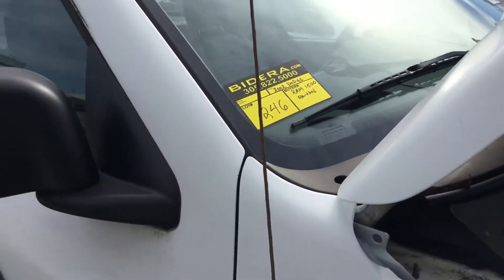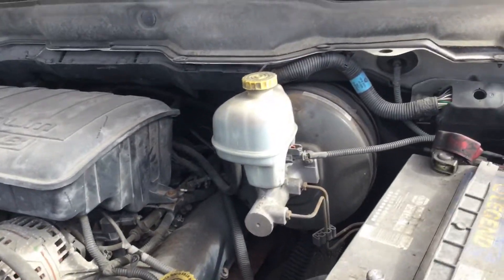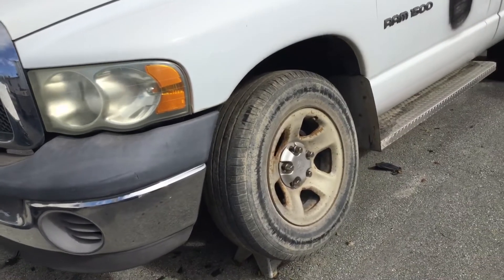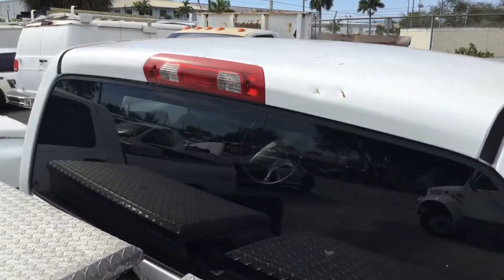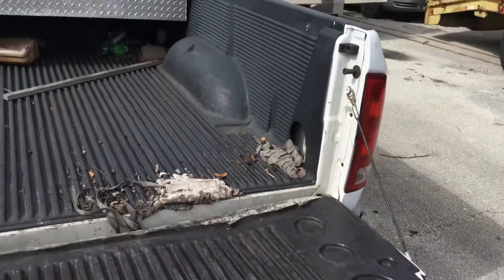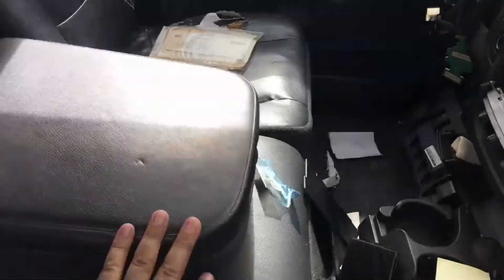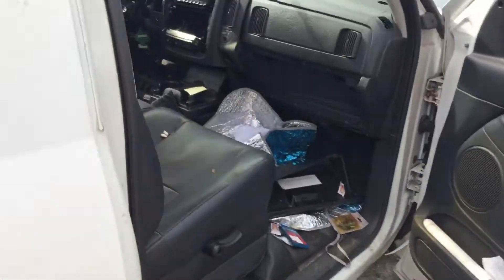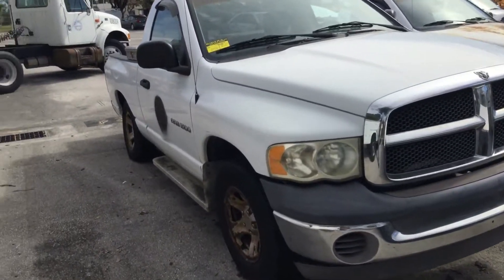2002 Dodge Ram 1500 Lot # 246